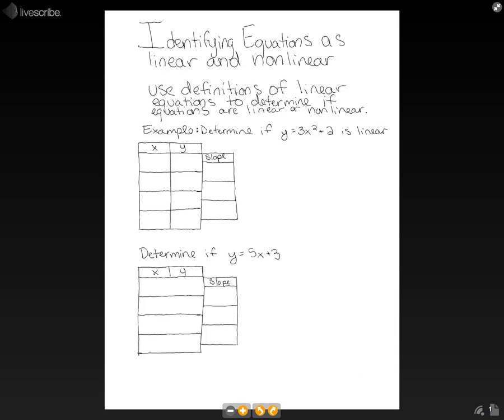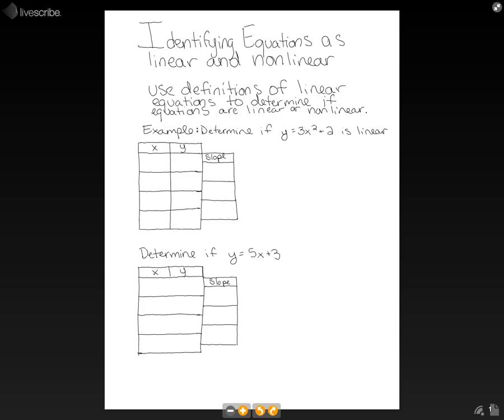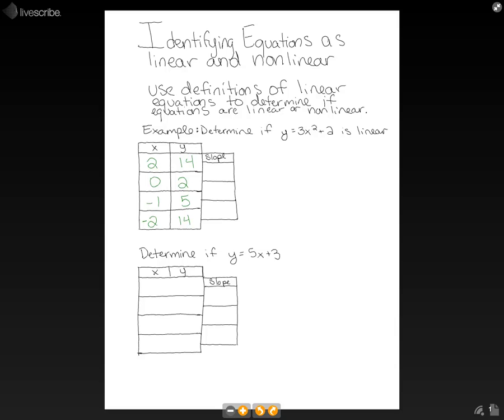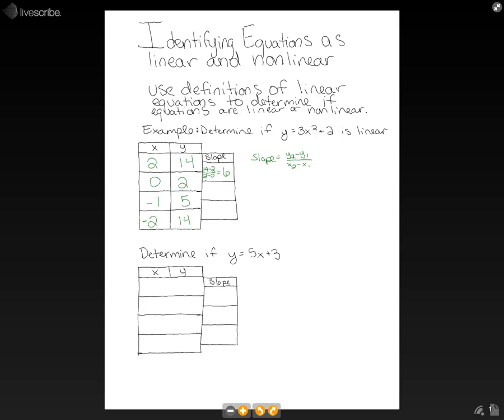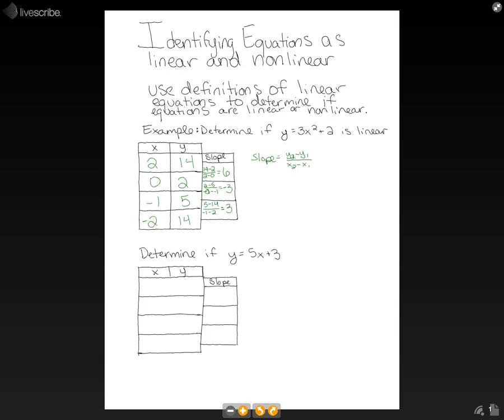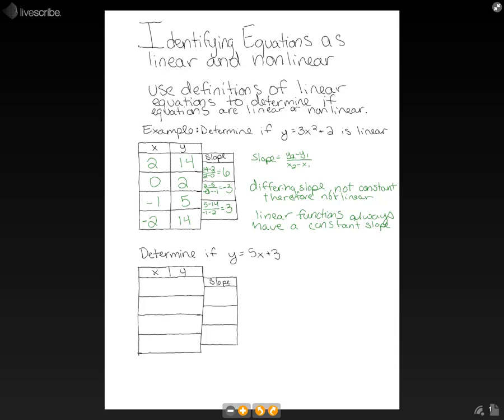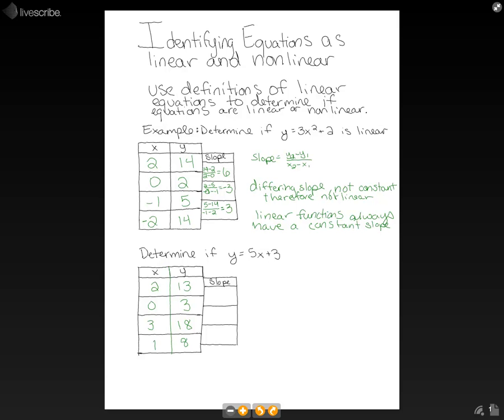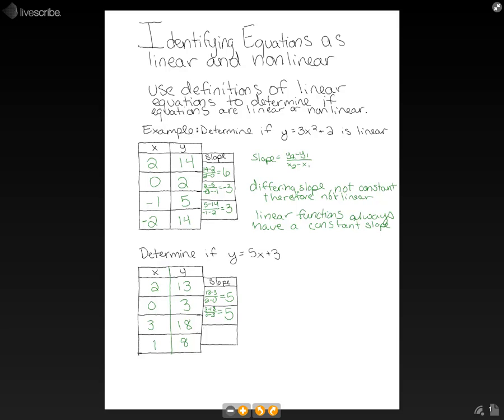Identifying Equations as Linear and Nonlinear